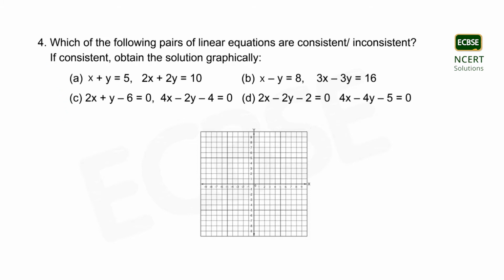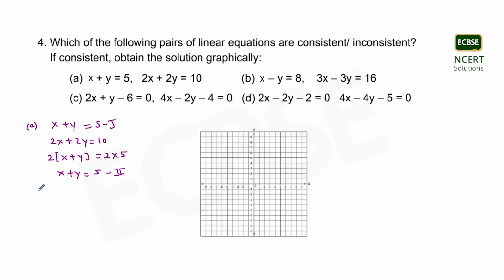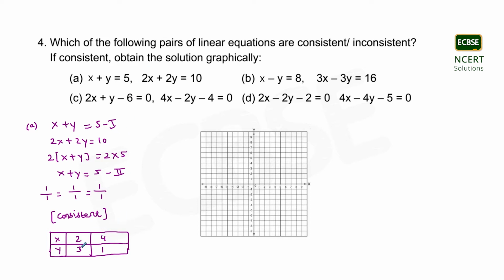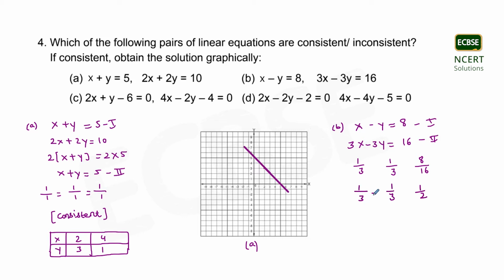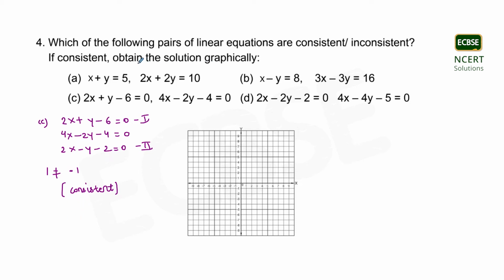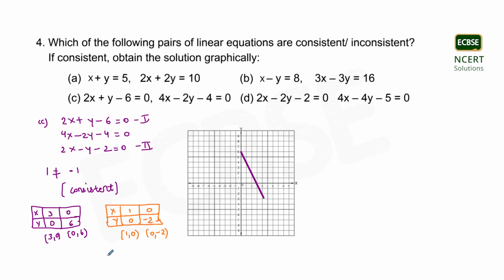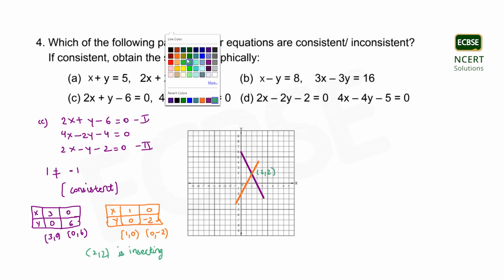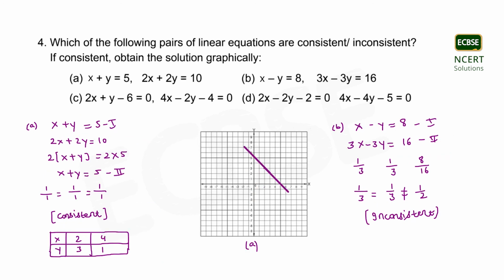Ex.3.2 Q4 Pair of Linear Equations in Two Variables- NCERT Mathematics Class 10 | English